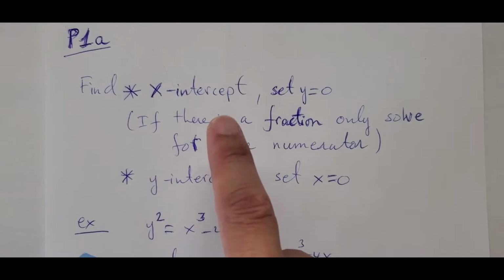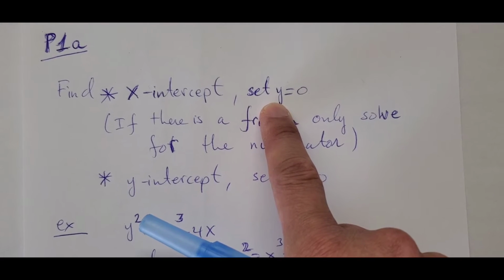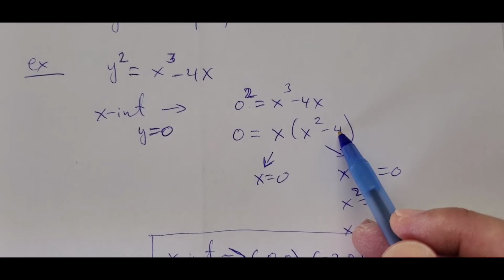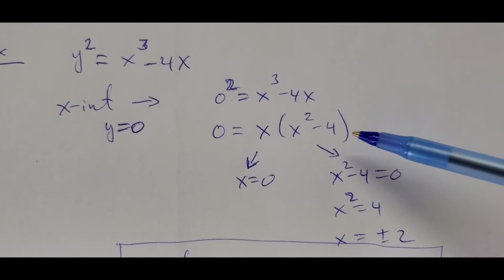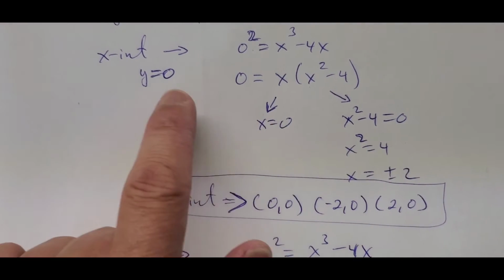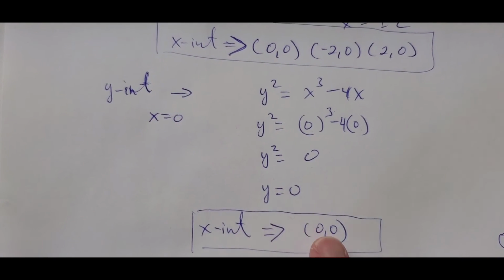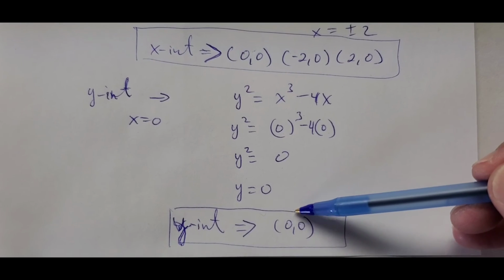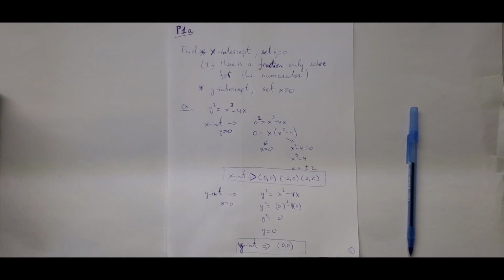P1a: Find x-intercept and y-intercept